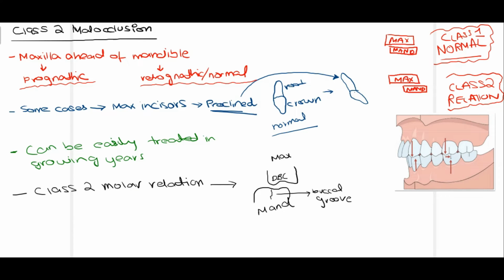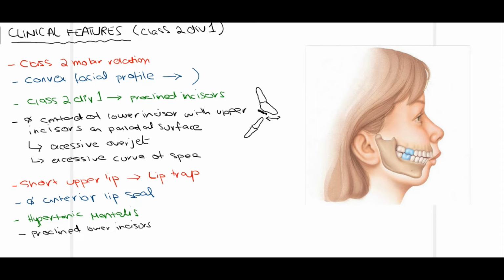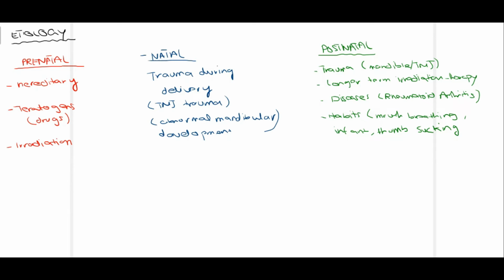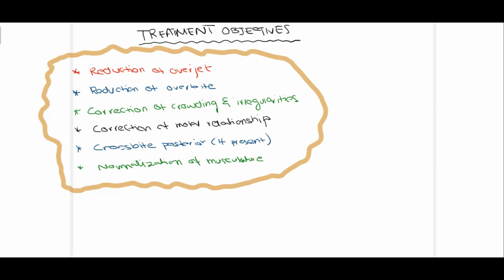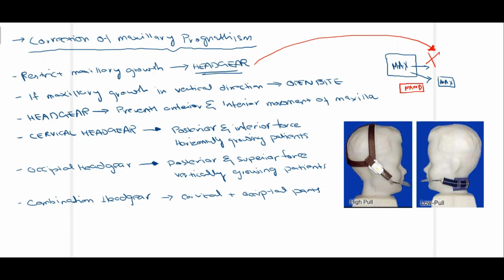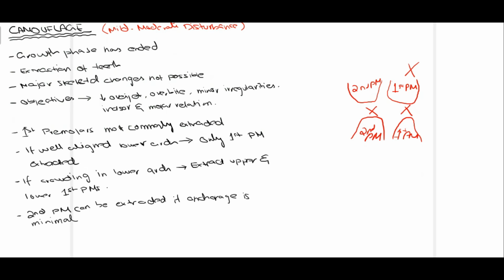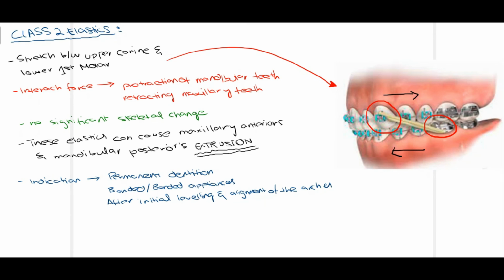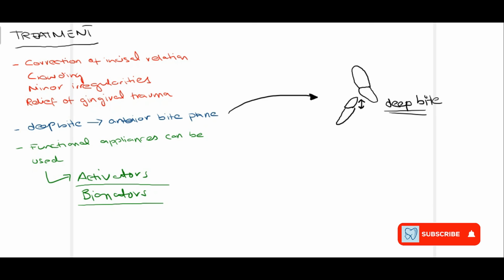Management of Class 2 Malocclusion -Orthodontics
In this video, we talk about Class 2 Malocclusion.

Class 2 malocclusion is a type of malocclusion with underlying skeletal and/or dental anomalies that places maxilla ahead of mandible, beyond its normal limits that is, maxilla is prognathic and mandible is either normal or retrognathic.

Patients with class 2 malocclusion have best possible results when they are treated in the growing phase where the growth of the maxilla and mandible can be altered to achieve optimal results for the patient.

Orthodontists may appreciate many clinical features that are associated with class 2 malocclusion and decide the best treatment plan for the patient accordingly.